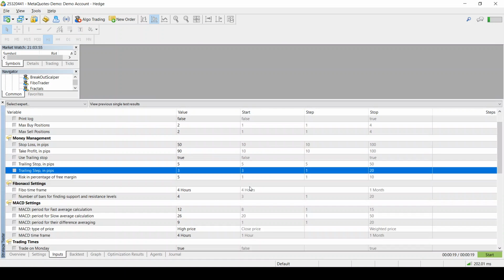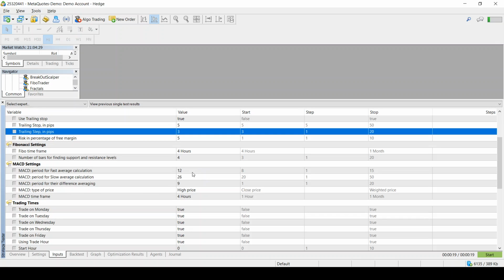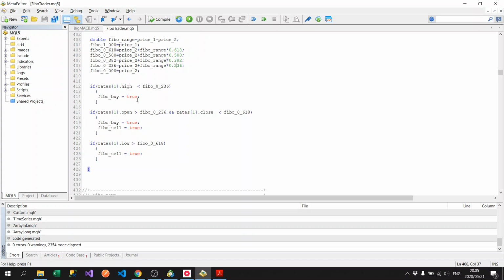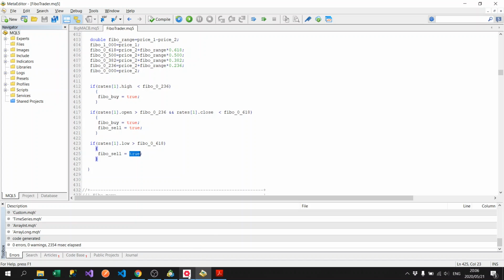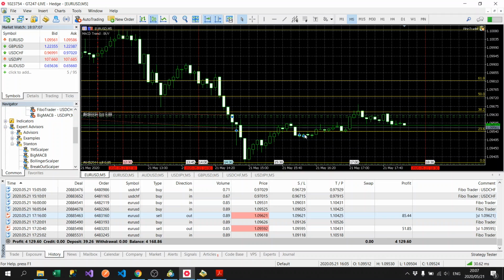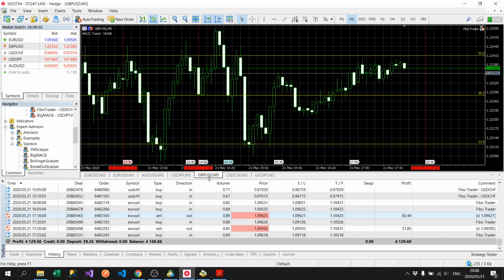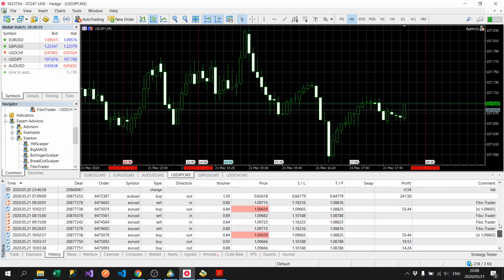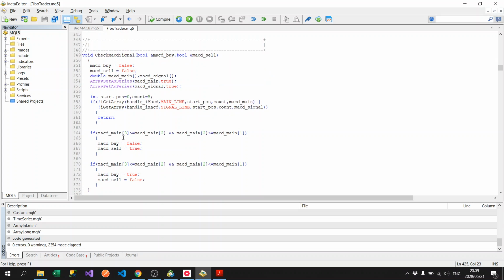MQL5 Expert Advisor - The Fibonacci Trader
The Fibonacci Trader MQL5 expert advisor uses the Fibonacci levels to determine a buy or sell trade with the MACD as confirmation.

The Fibonacci levels work as follows:

Above 61.8 - SELL if MACD trend is SELL
Between 23.6 and 61.8
- BUY if MACD trend is BUY
- SELL if MACD trend is SELL
Below 23.6 - BUY if MACD trend is BUY

Default settings are configured for EURUSD.

Set files included for EURUSD Scalping , GBPUSD and USDCHF.

Sold with complete source code and SET files.